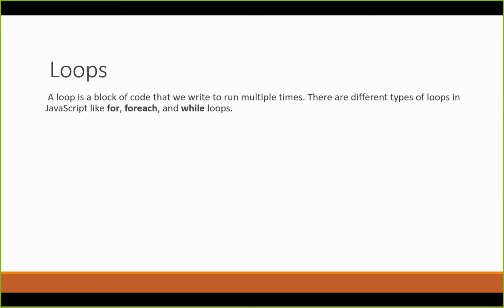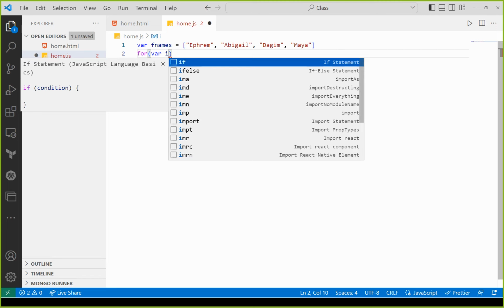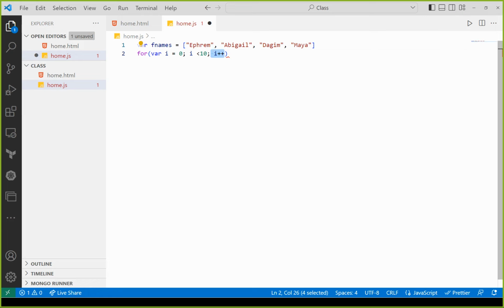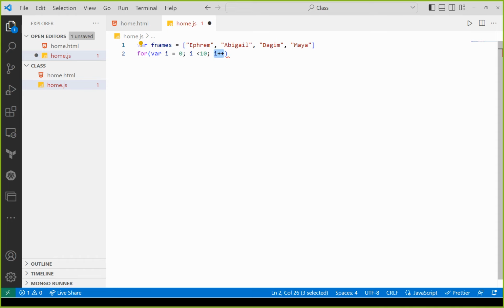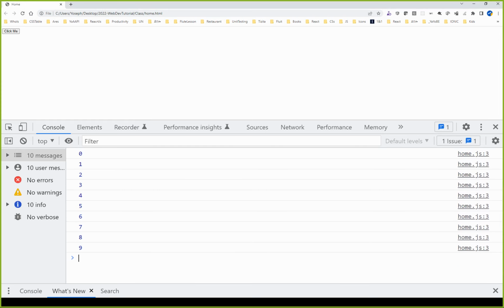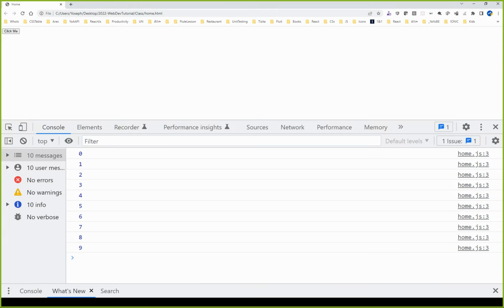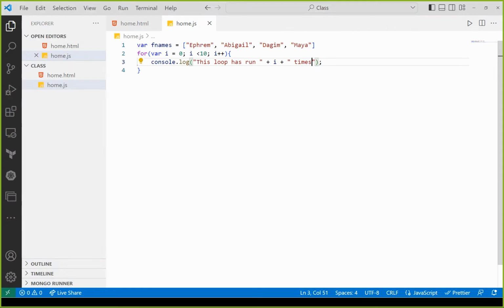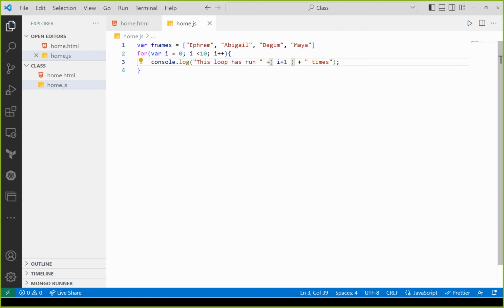Learn Web Development in 1 Month- Part 25 Web Development Javascript